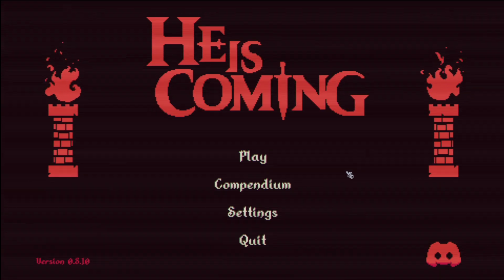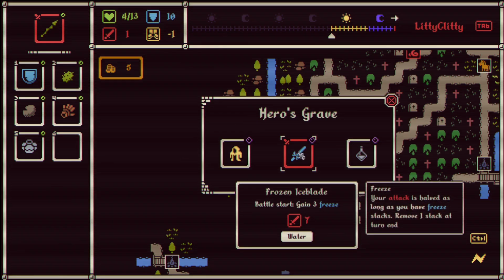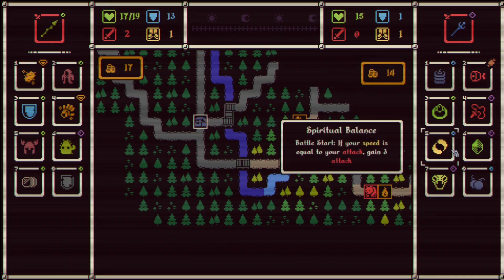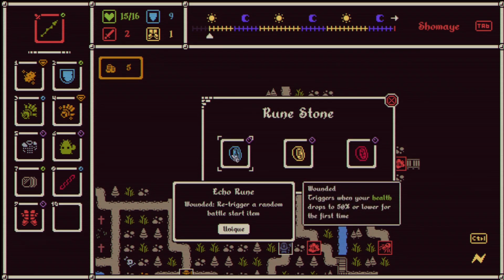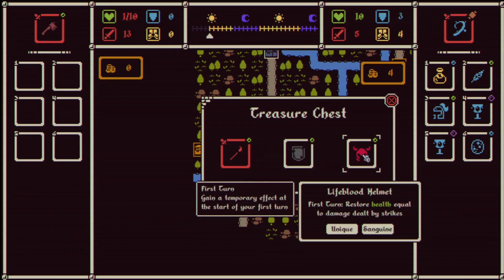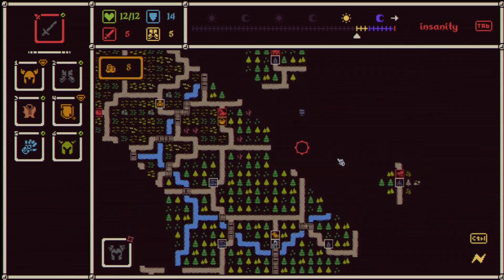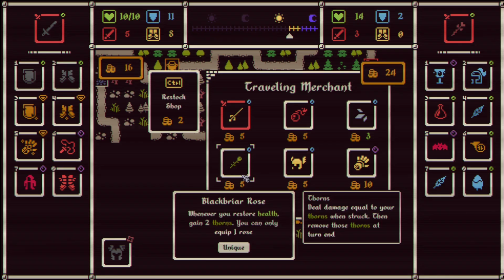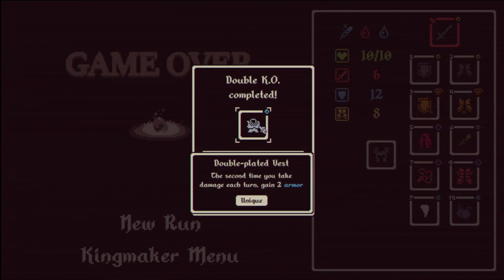Kingmaker 2nd try | He is Coming | Episode 4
Welcome to a new game on the channel.
This time it is a retro style pixel art RPG called He Is Coming by Chronocle and published by  @HoodedHorse  .

Here is the description from the steam shoppage:
Deep in the forgotten corners of the world, a dark force stirs – the Demon King rises once more. Sharpen your wits, seek out powerful artifacts, and stand firm in the face of the apocalypse in this roguelite RPG auto battler.

We try our hands in the Kingmaker again. Yet to "win" a run.

01:33 1st try
31:05 2nd try
35:09 3rd try
58:55 Infinite Assault Greaves and loss to bug